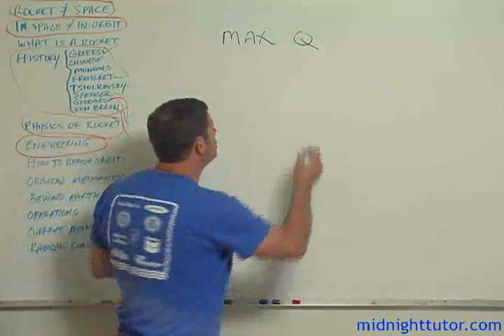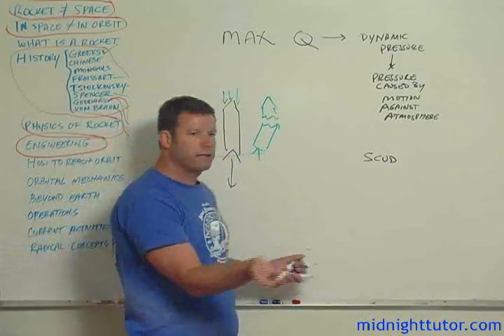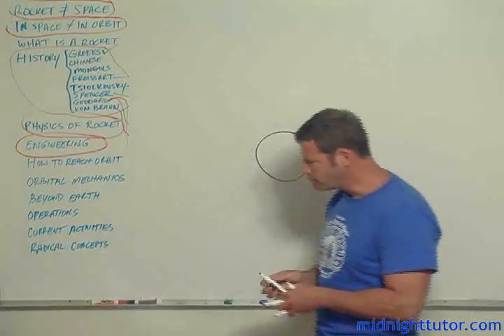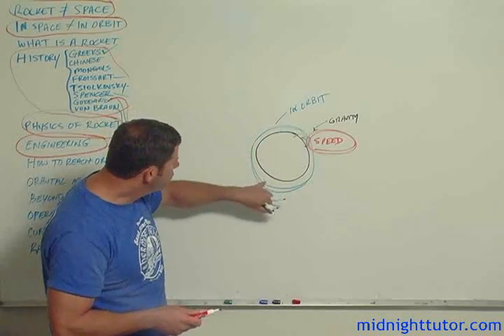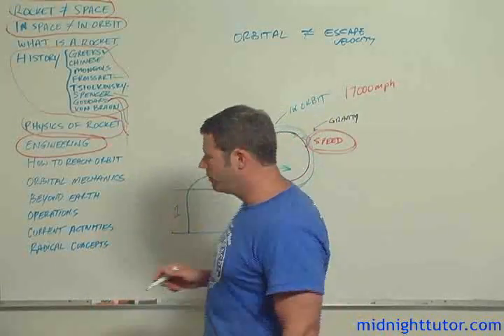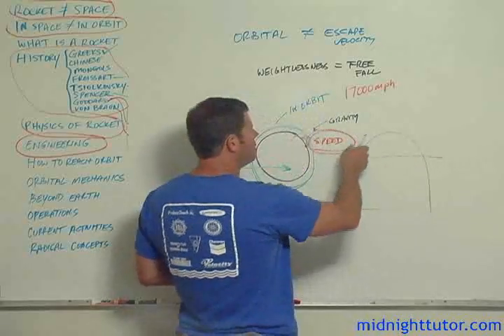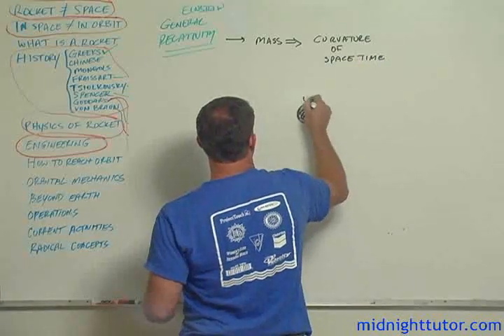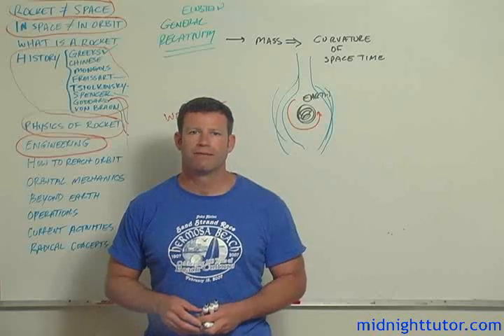Rocket Sciencee 101: Max Q and How to Get to Orbit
Tutorial on design aspects of rockets related to Max Q (dynamic pressure) and how to reach orbit. Roughly parallels the Civil Air Patrol Cadet Aerospace Education Module 4. for a larger format video.